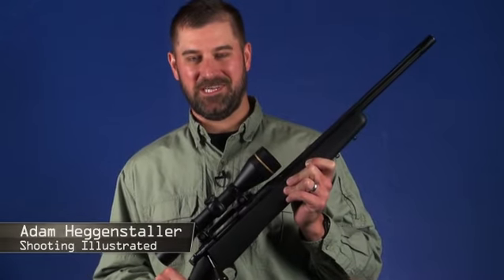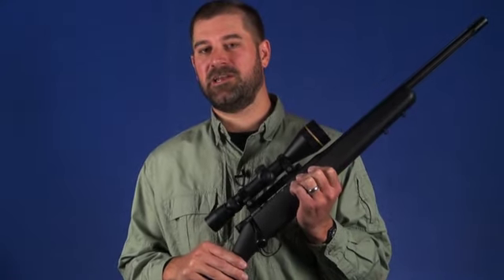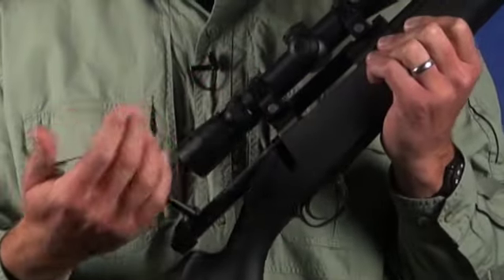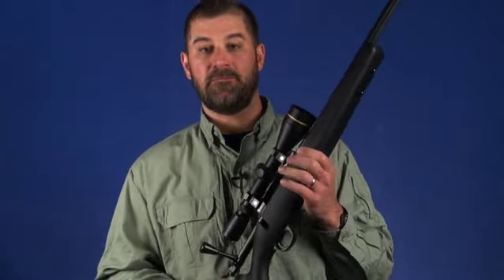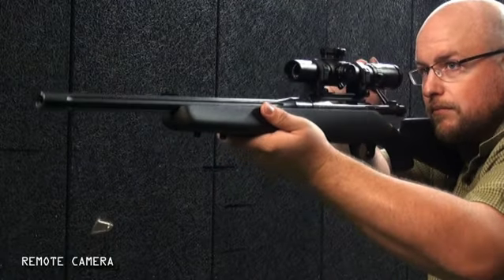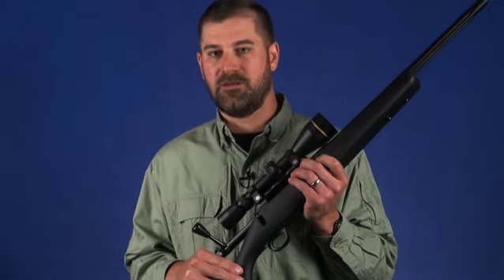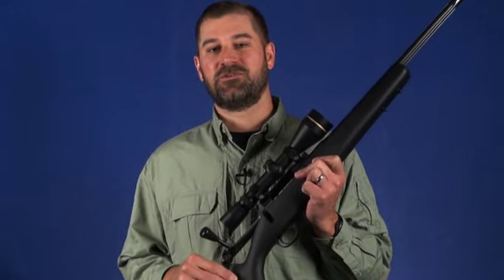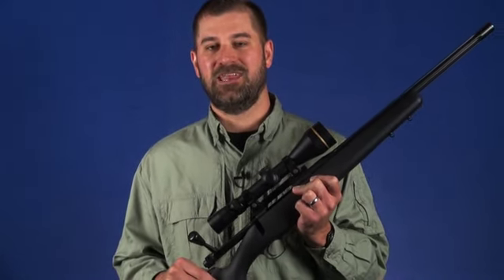Gun of the Week: Kimber 8400 Patrol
Watch as we discuss the Kimber 8400 Patrol, the latest addition to the Gun of the Week series.